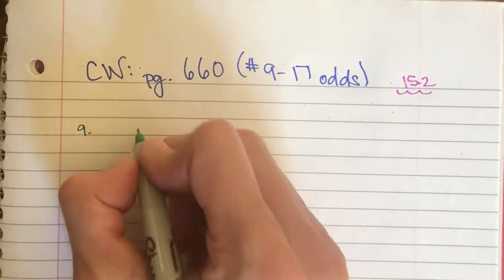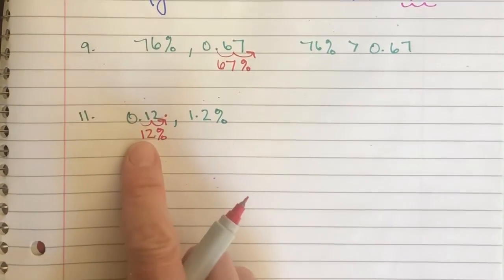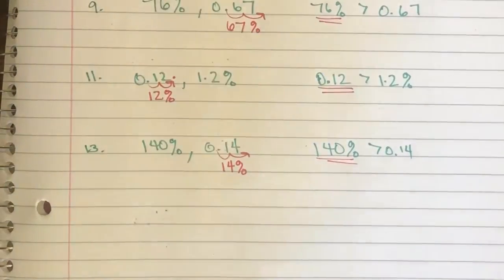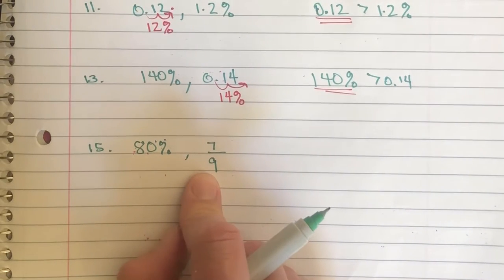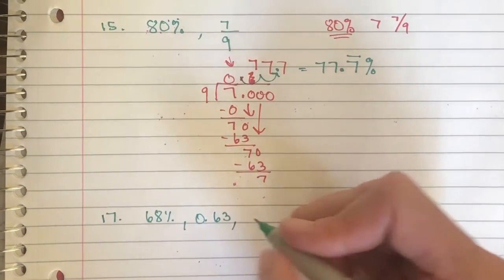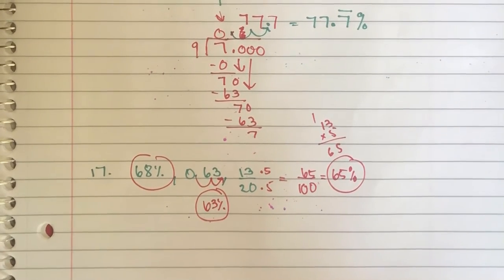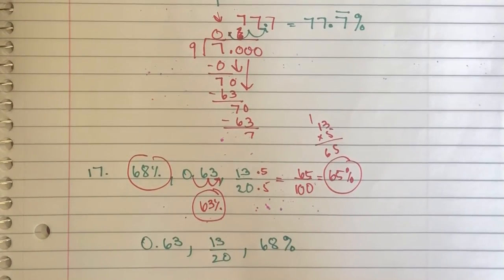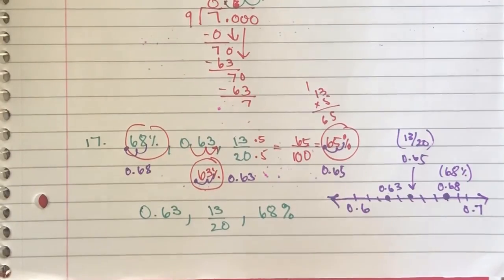CW of 660 Explained